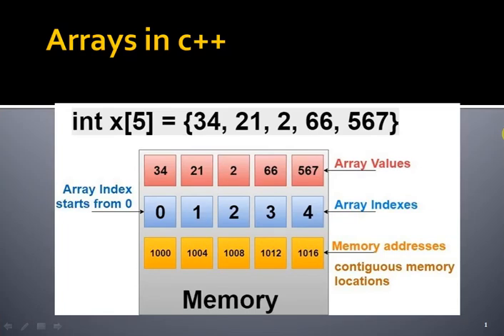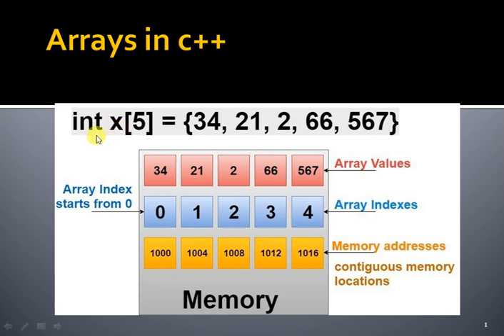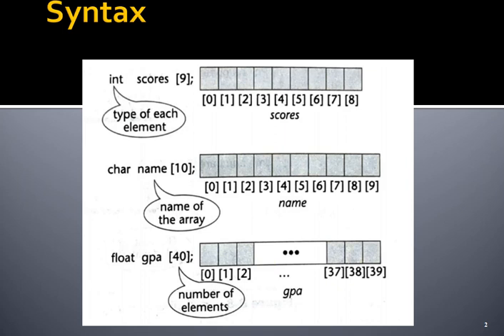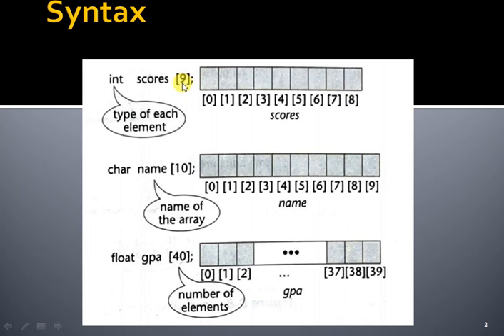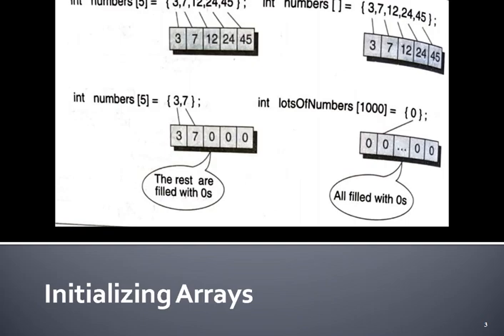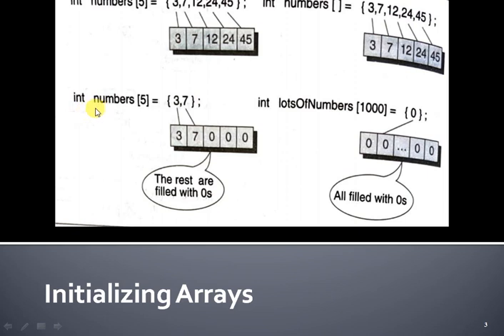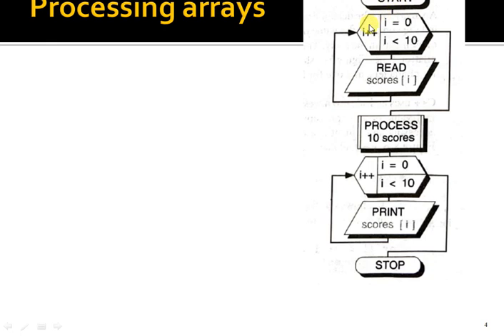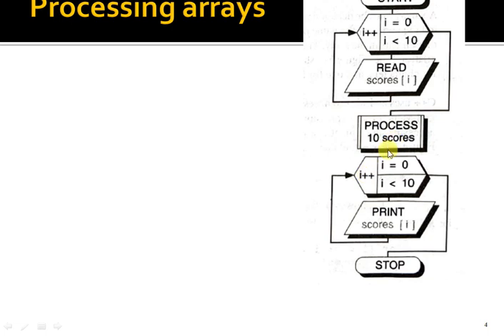The concept of Arrays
This video explains the concept of arrays in c++